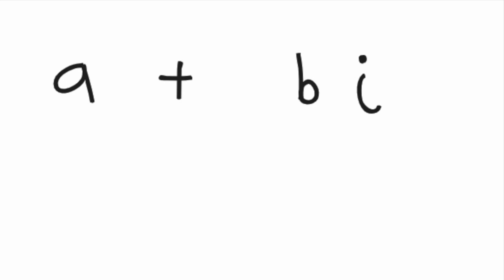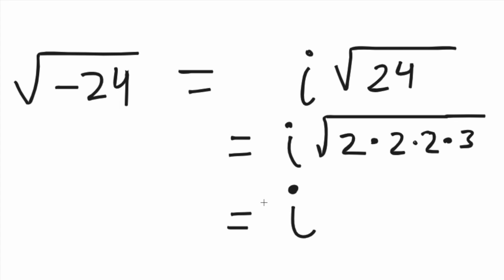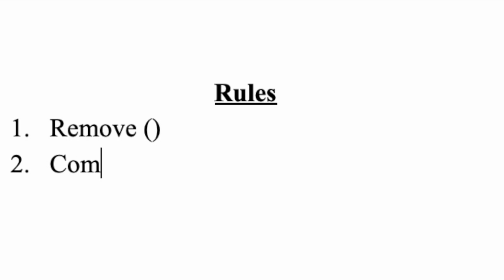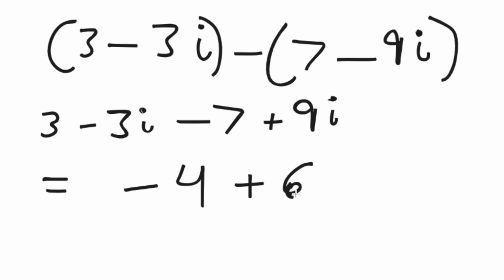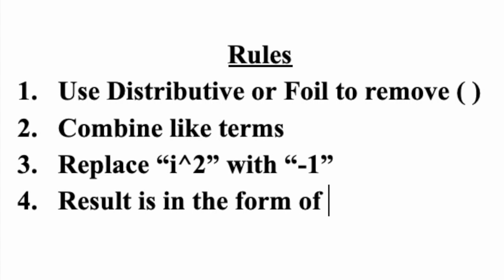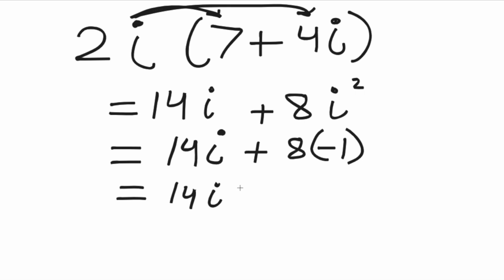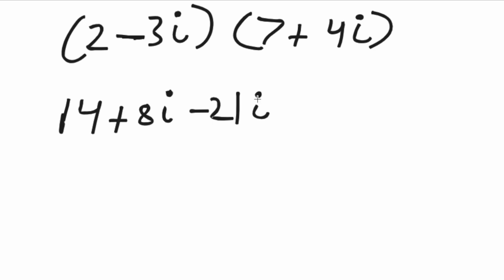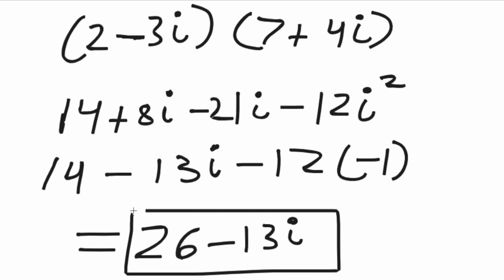Adding/Subtracting/Multiply/Divide Complex Numbers! Easy method!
This video is about Adding/Subtracting/Multiply/Divide Complex Numbers! Easy method.